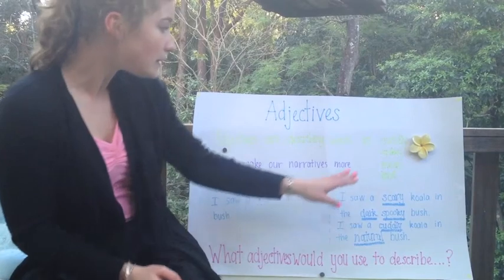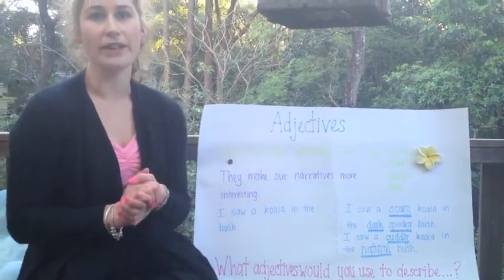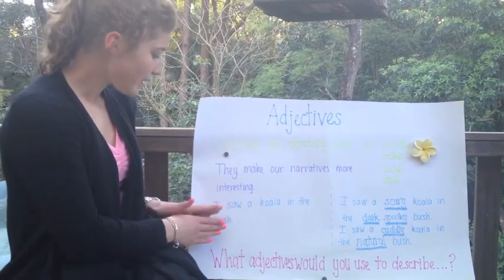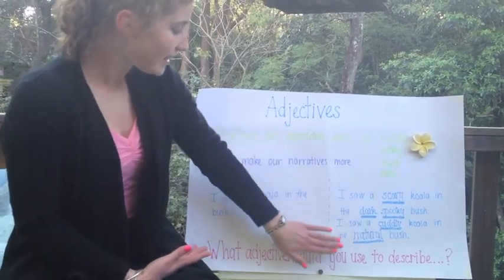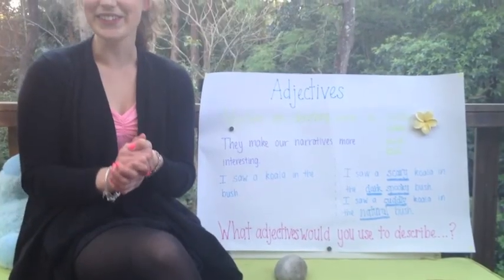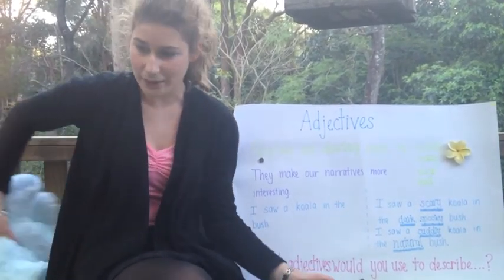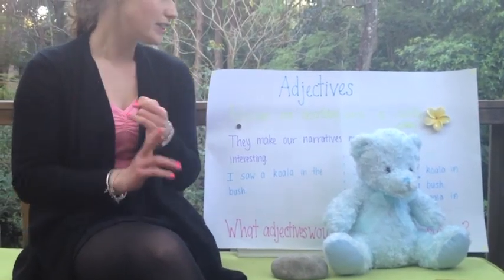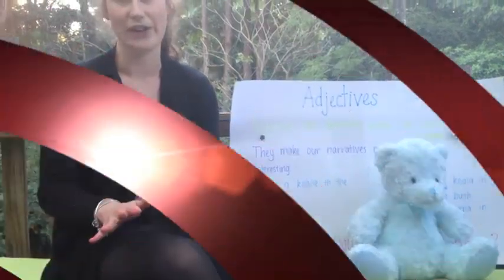Adjectives (Flipped Classroom)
This video is a flipped lesson, as an introduction for a year two literacy lesson on adjectives. It outlines the definition and the purpose of adjectives, and walks students through real life application of the grammatical feature.